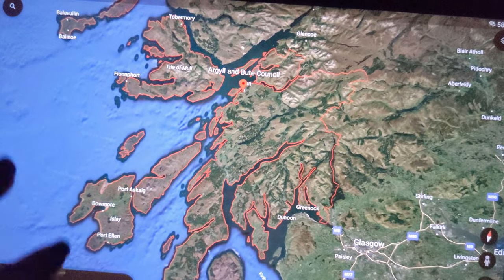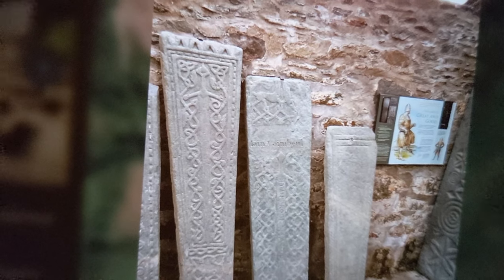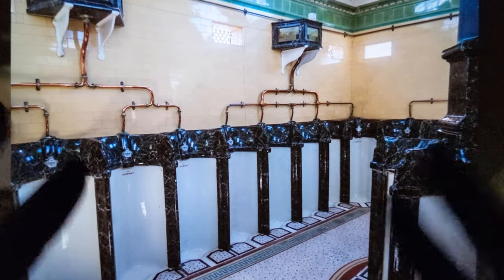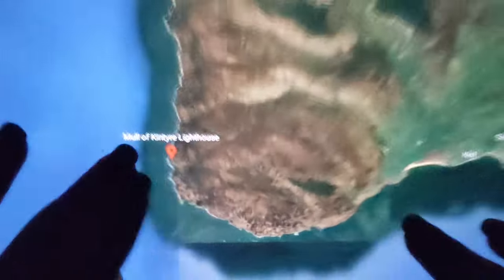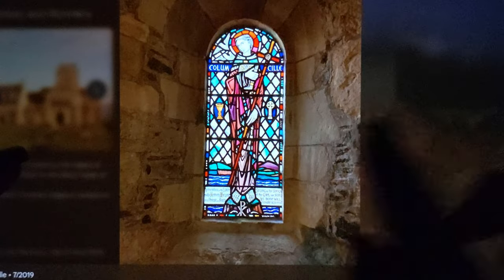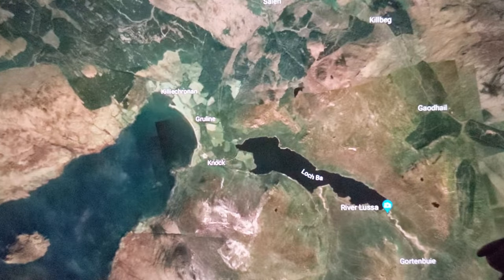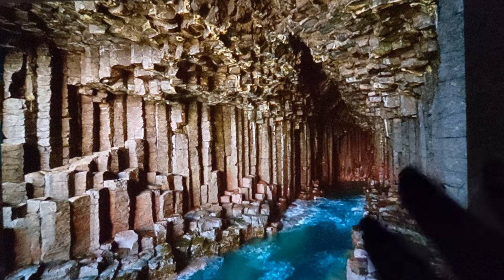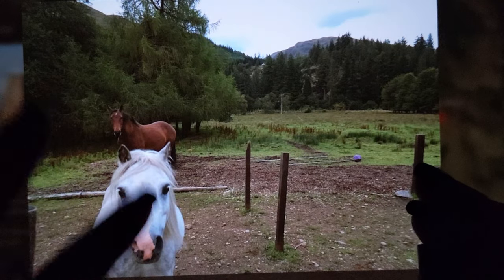ASMR ~ Argyll and Bute, Scotland, UK History & Geography ~ Soft Spoken Map Tracing Google Earth